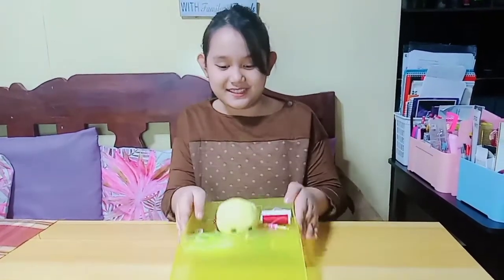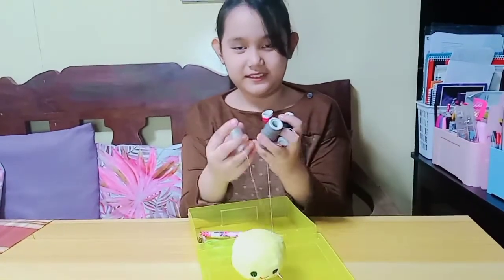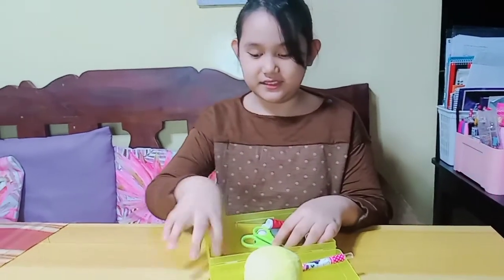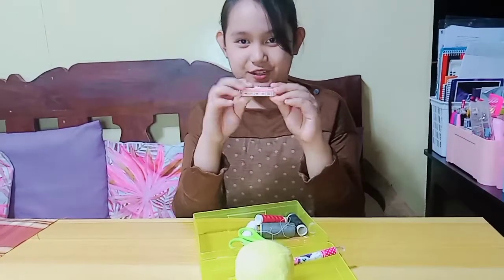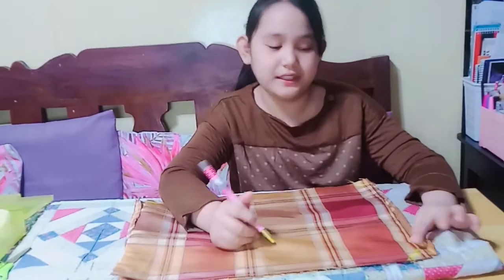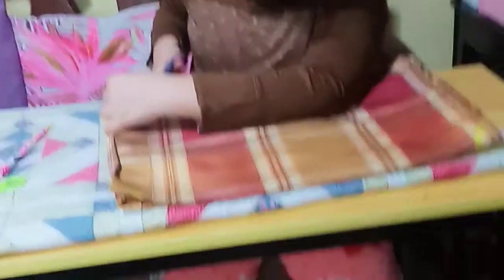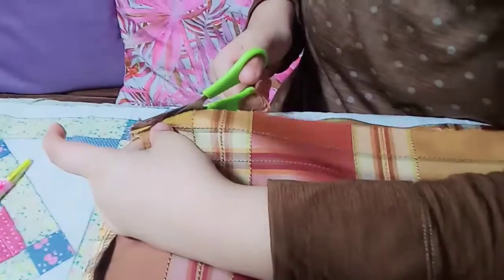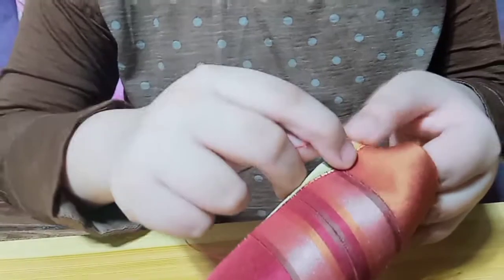My Performance Task In T.L.E 6 Making A Placemat #9| PIABEL NIEFES VLOGS